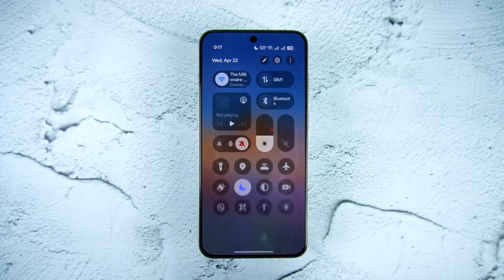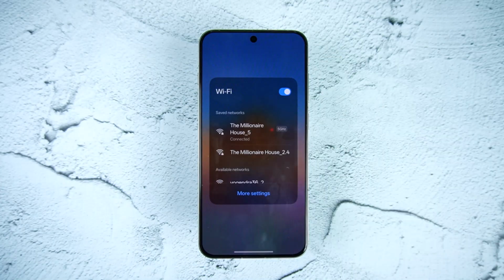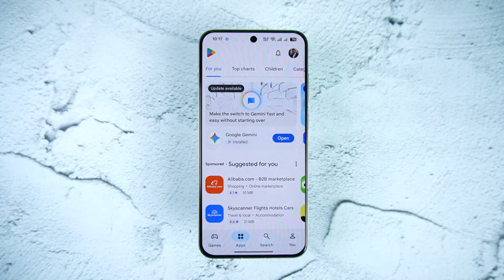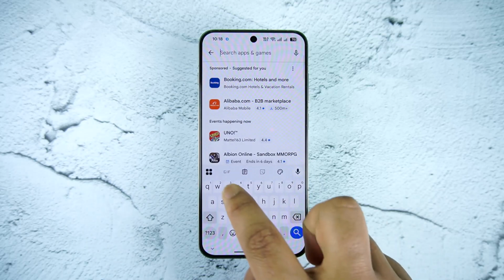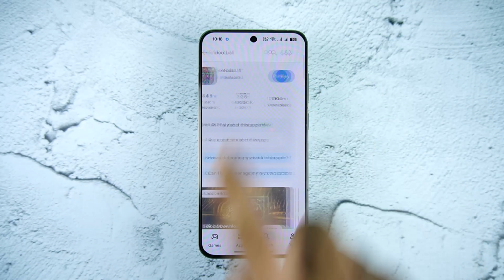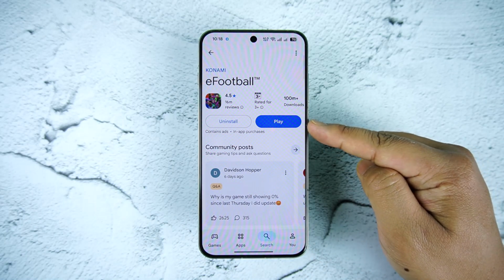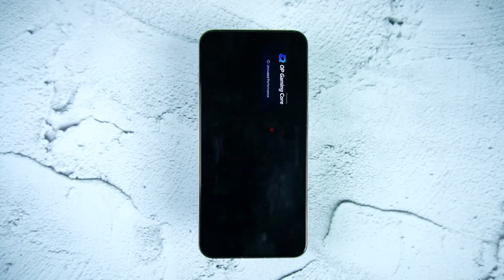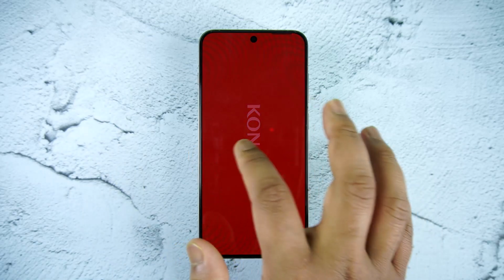How to Download eFootball on Android !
Ready to play eFootball on your Android phone but worried about the massive file size eating up your mobile data? Before you hit install, there’s one critical step most players skip—and it could cost you a huge chunk of your monthly plan. In this tutorial, we go straight to the Google Play Store, search for “eFootball,” and show you exactly where to find the install button. But here’s the catch: eFootball is a large game that also downloads additional data files after the initial install. If you’re not connected to Wi-Fi, those post-install downloads could push you way over your data limit. And what happens if your device doesn’t have enough free storage? Will the Play Store warn you before downloading, or will the installation fail halfway through? Watch until the end to avoid wasting time and data on a failed download.

Timestamps:
0:00 - Introduction
0:17 - Connecting to Wi-Fi First
0:27 - Opening Google Play Store
0:33 - Searching for “eFootball”
0:44 - Tapping Install or Get
1:01 - Conclusion